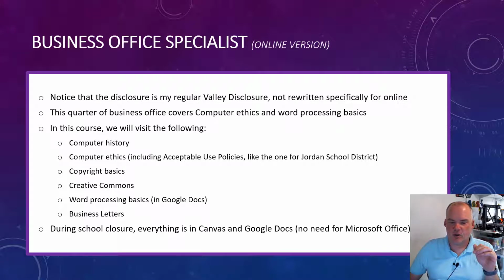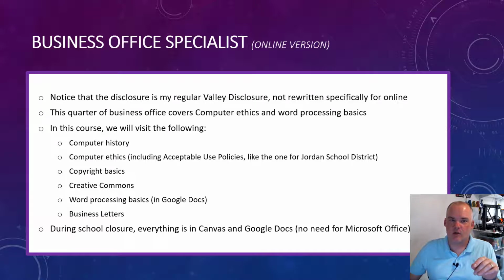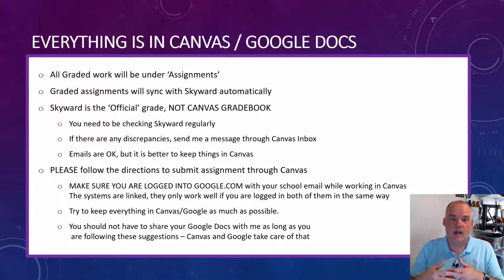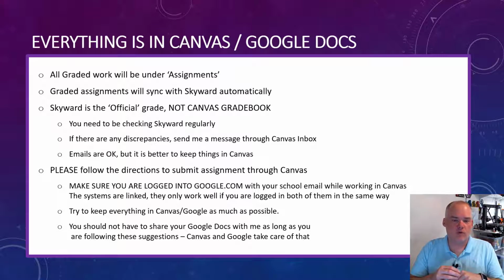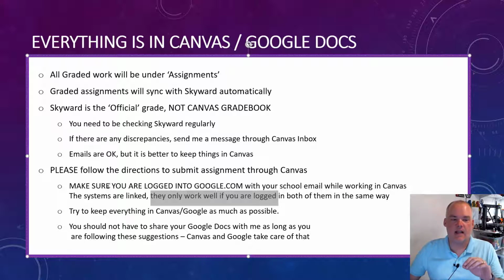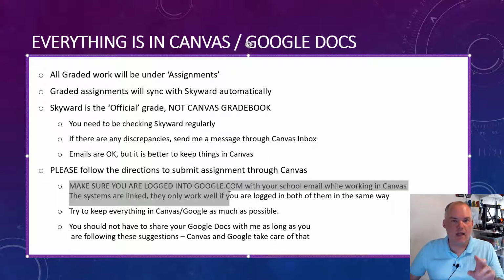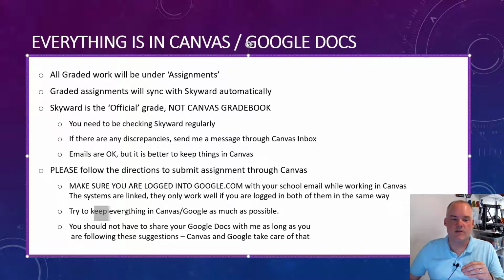Q1 Business Office online - Intro and disclosure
This video introduces the first quarter of our online Business Office course.